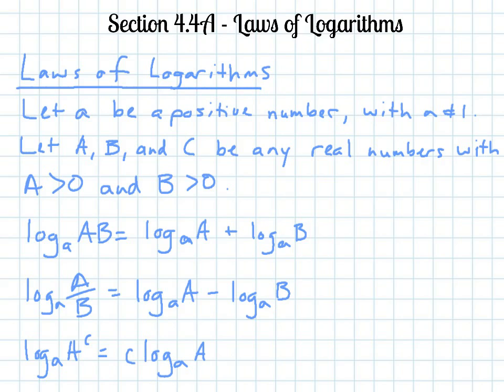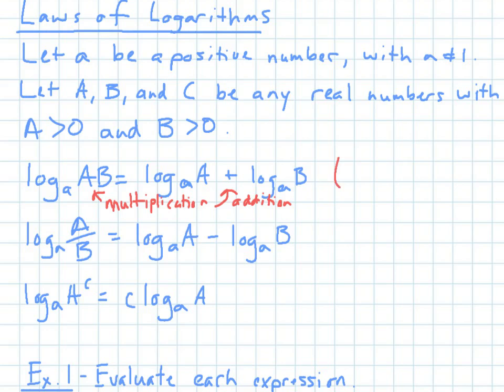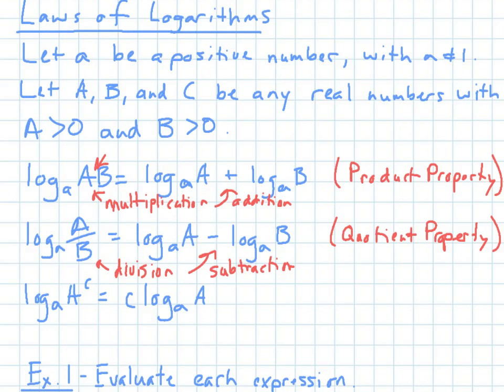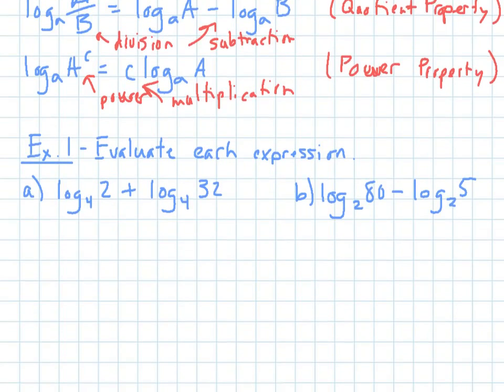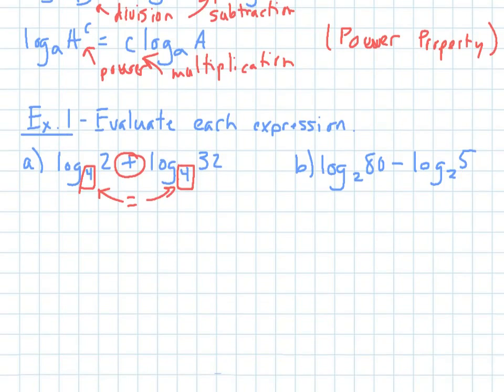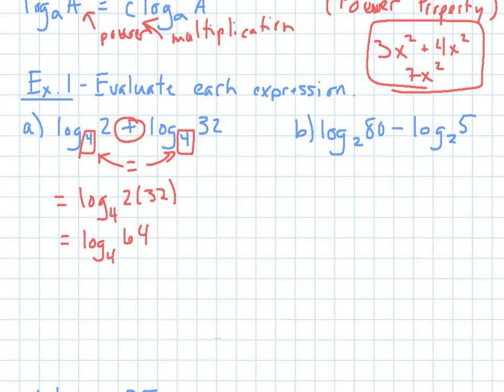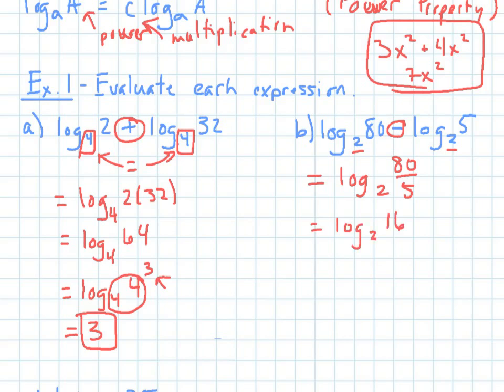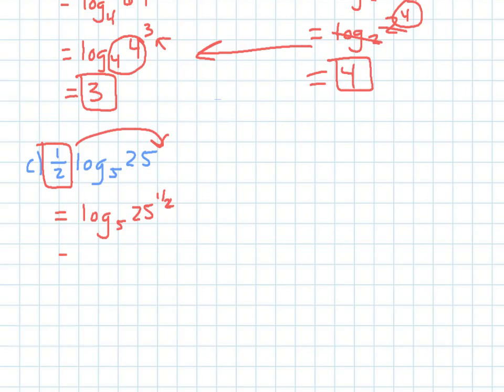Section 4.4A - Laws of Logarithms